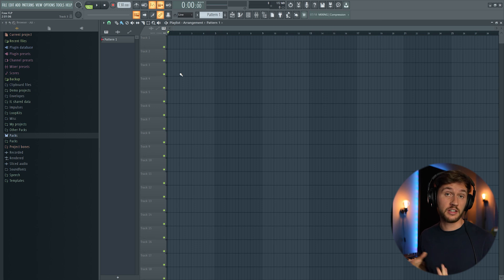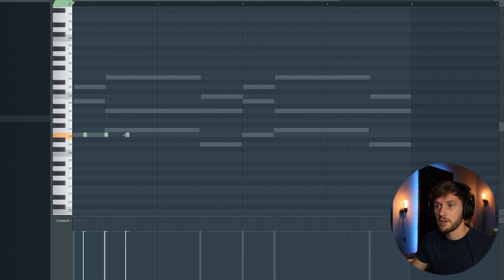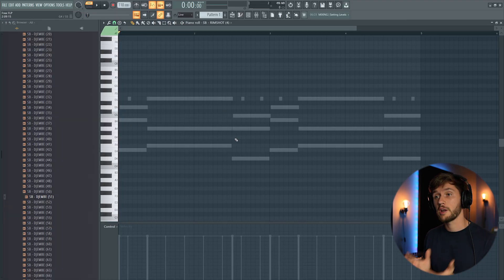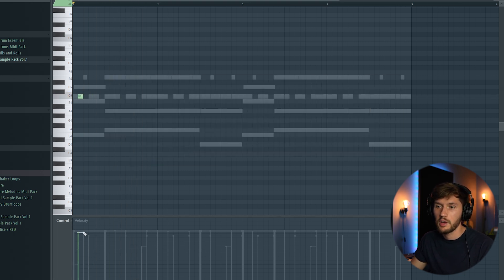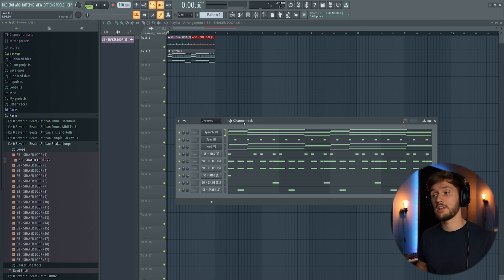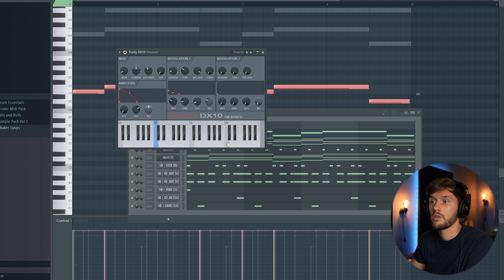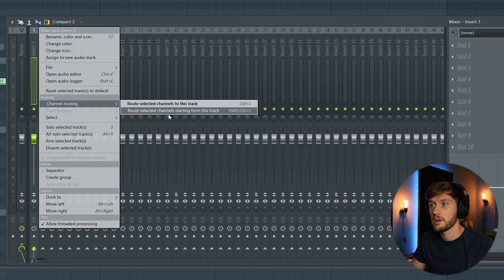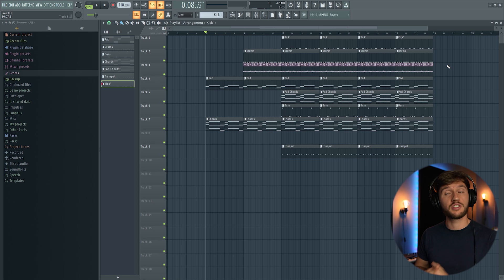How to Make Amapiano Beats in FL Studio (Beginners Tutorial) | Log Drum Preset + FREE FLP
In this video, I will show you how to make a amapiano beats in fl studio for beginners. Make sure to download the free log drum preset dor the Fruity DX10. Hope I gave you an insight on your to create something like this from scratch. Enjoy!

Download this FLP for free: (File 47 in Drive)
(Sign Up to my newsletter and get access)